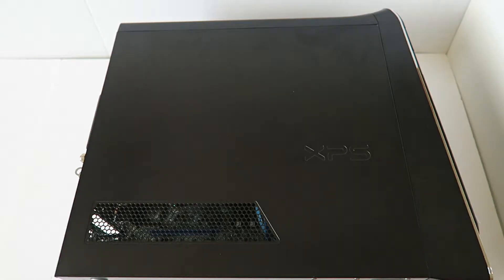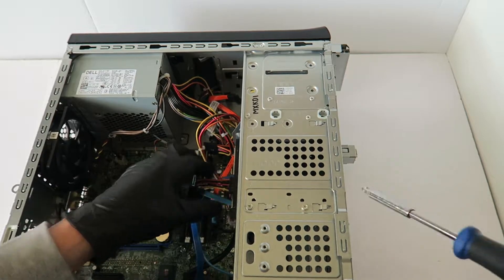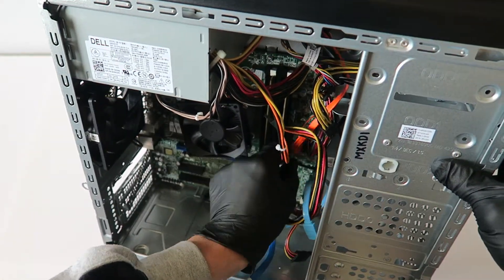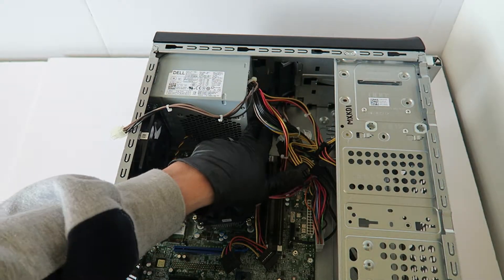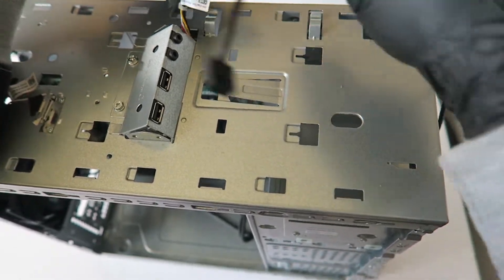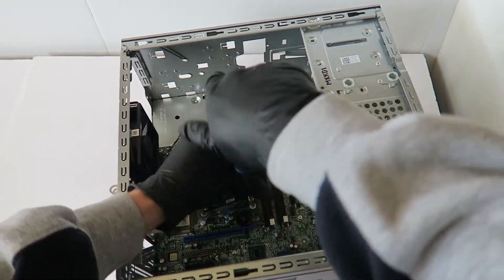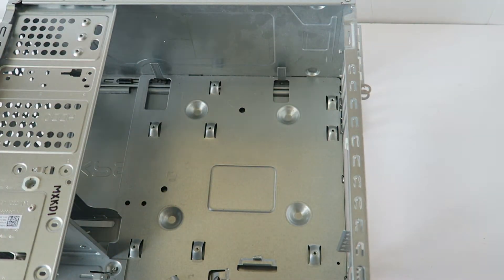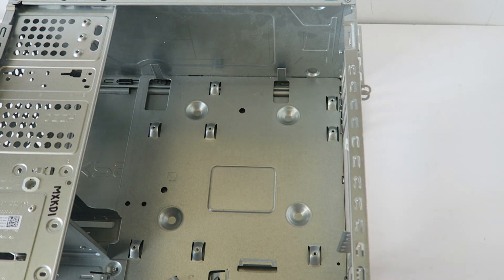Dell XPS 8900 Teardown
Teardown a Dell XPS 8900 Disassembly How to.